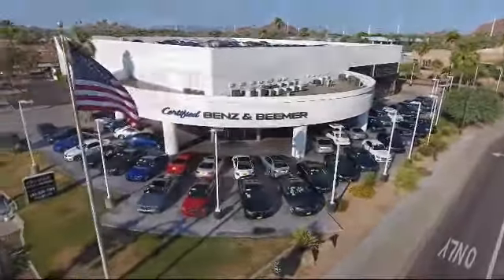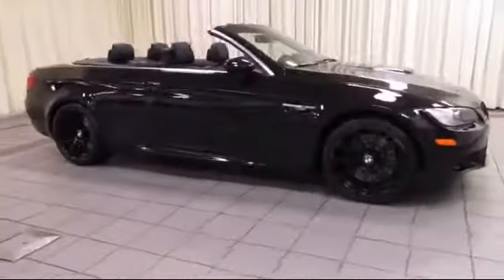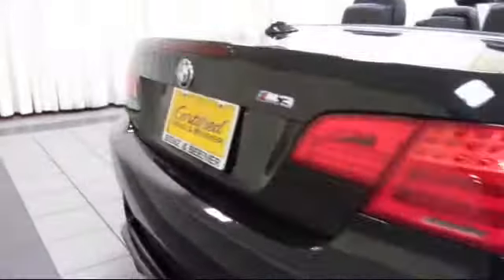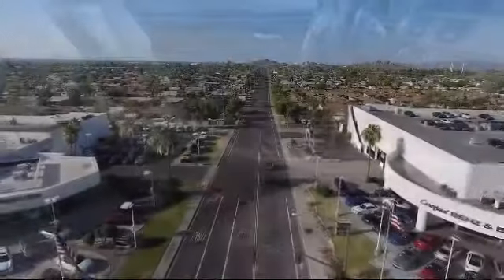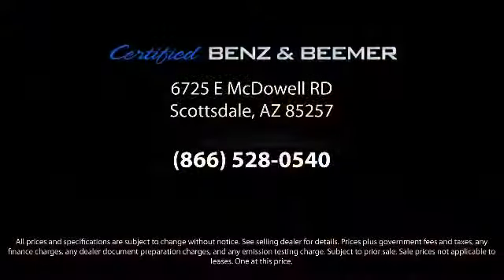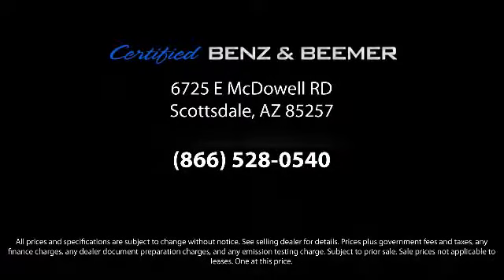2013 BMW M3 Convertible Scottsdale Tempe Mesa Gilbert Phoenix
2013 BMW M3 Convertible Stock Number: 11723 Vin:WBSDX9C55DE785769.

 Certified Benz & Beemer, servicing Scottsdale, Tempe, Mesa, Gilbert, and Phoenix
Give us a call at or visit our for more information about this or any of our other vehicles.

Certified Benz and Beemer
6725 E. McDowell Road